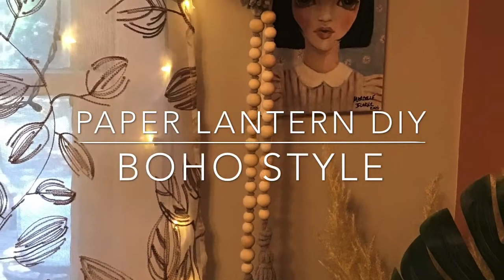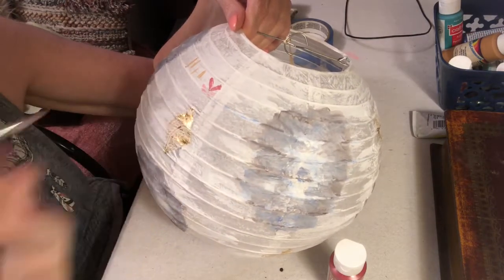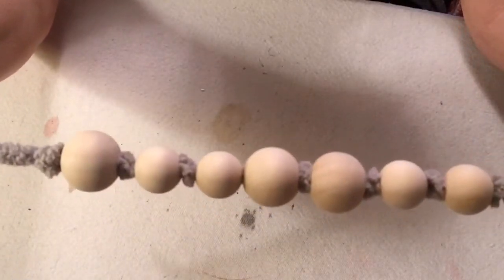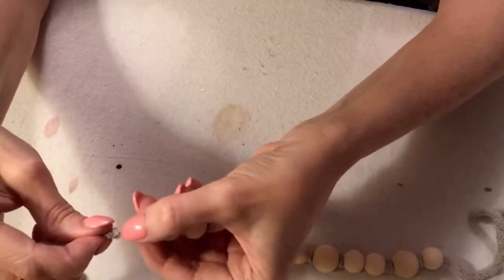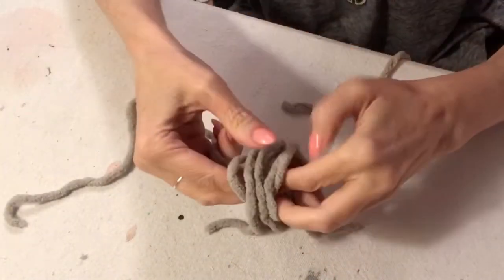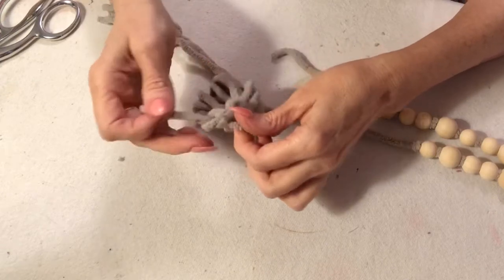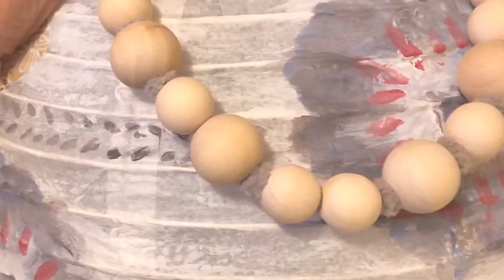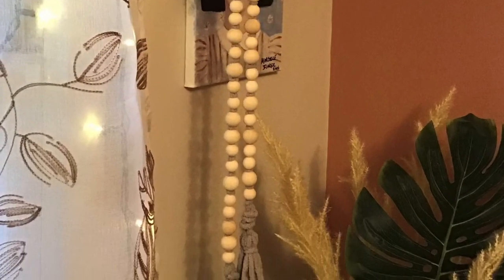Paper Lantern DIY Make-Over